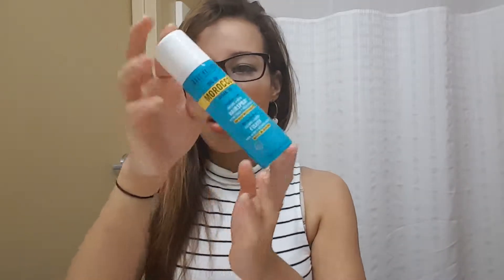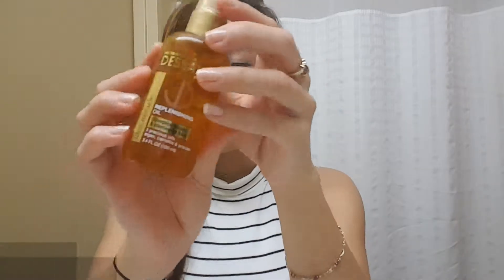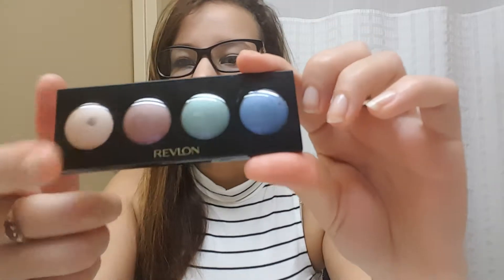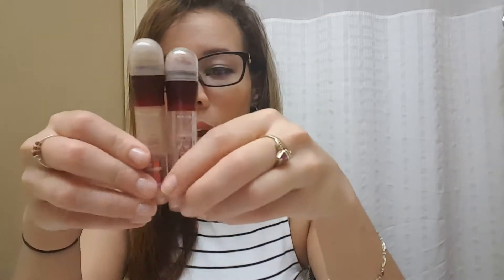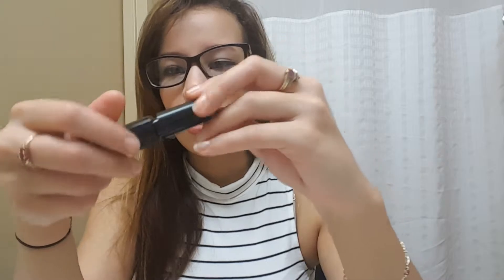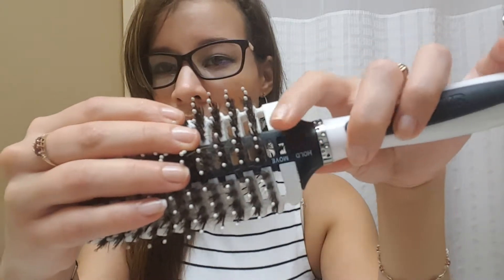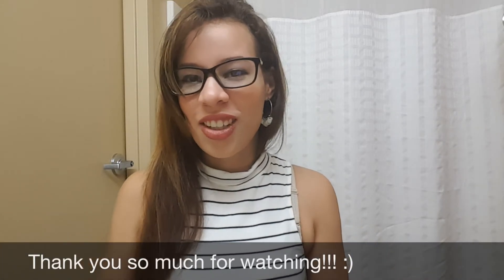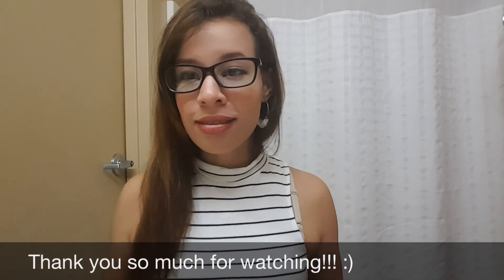May Favorites 2016| Geners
These are my May Favorites! I hope you enjoy! :)

Let me know what other videos you will like to see.

xoxo